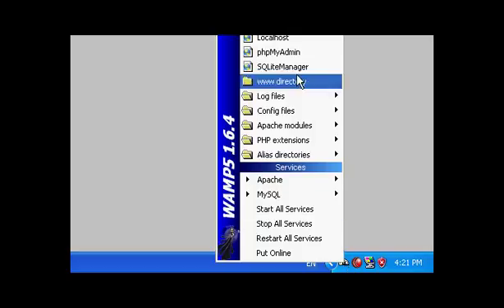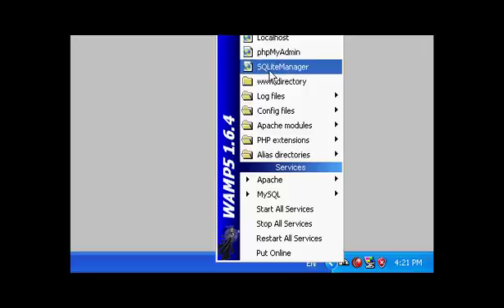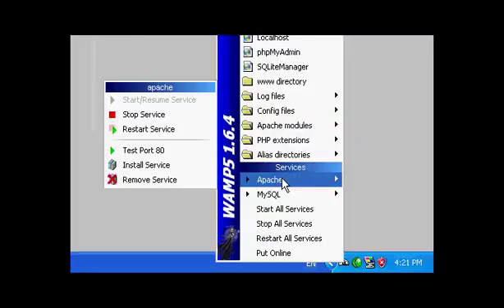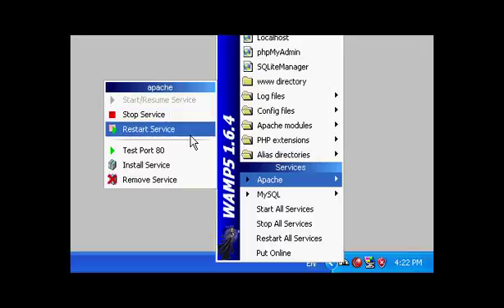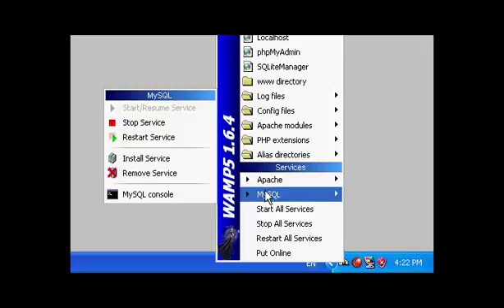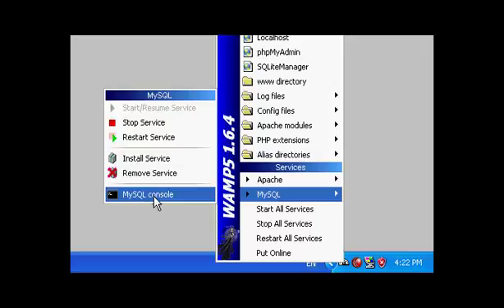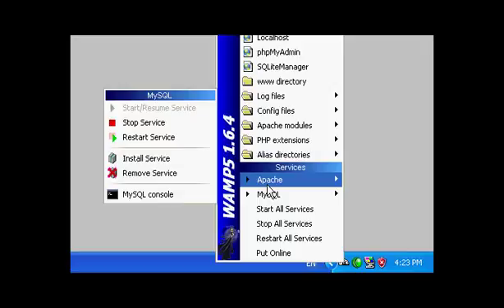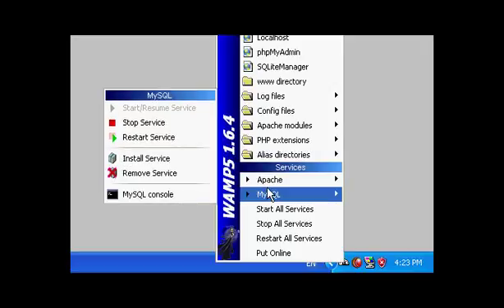06 WAMP Setup Part 2